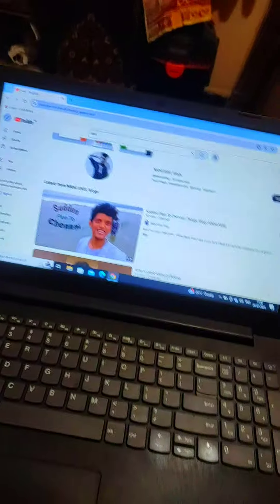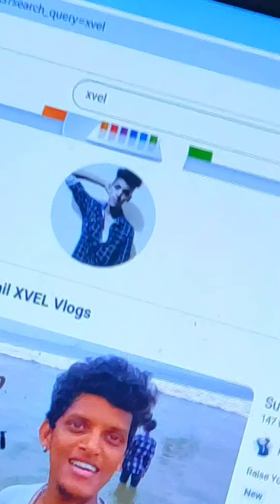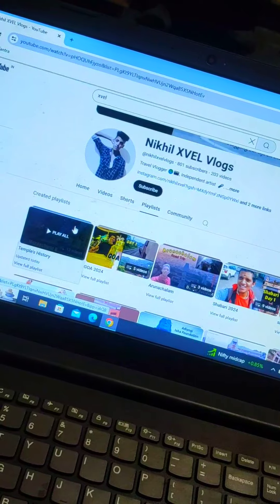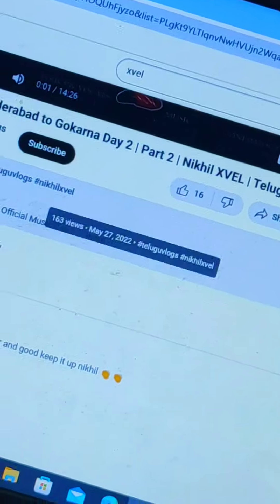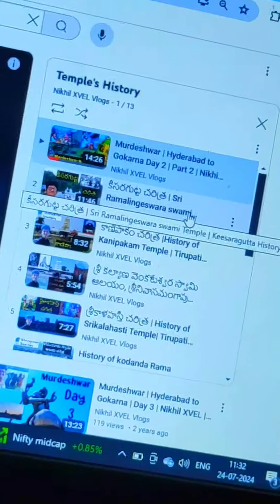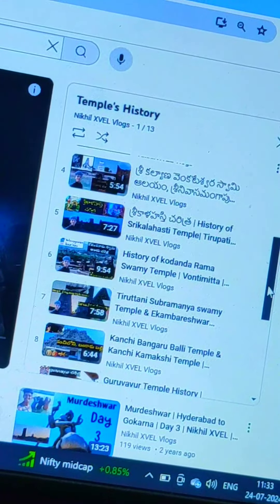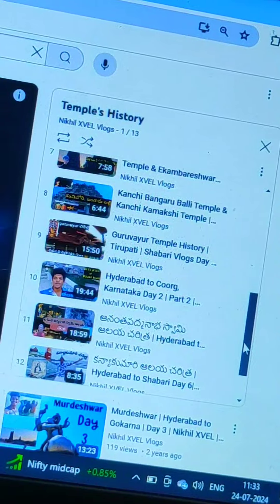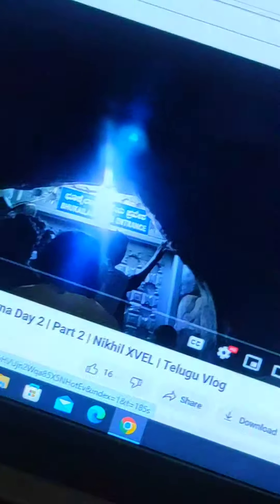Temple's History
Raise Your Voice | Nikhil XVEL | Official Music Video